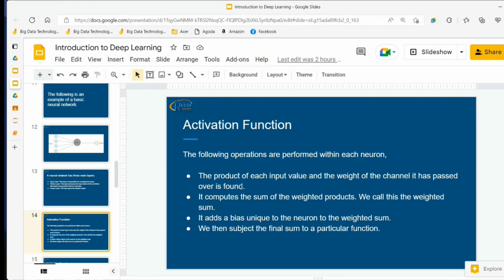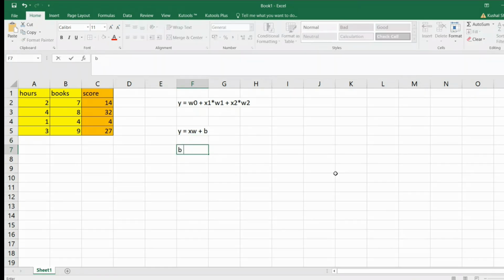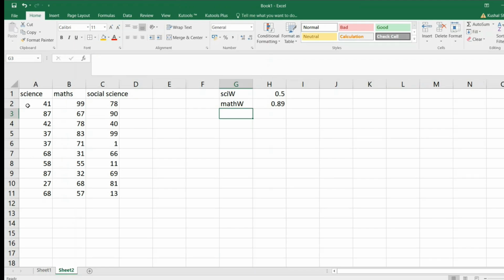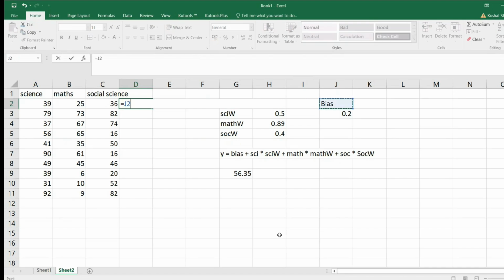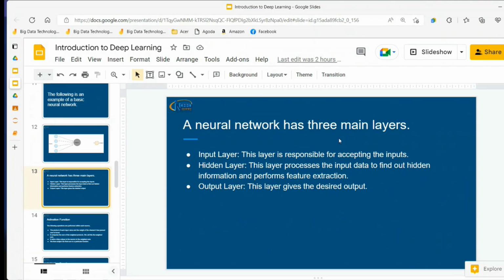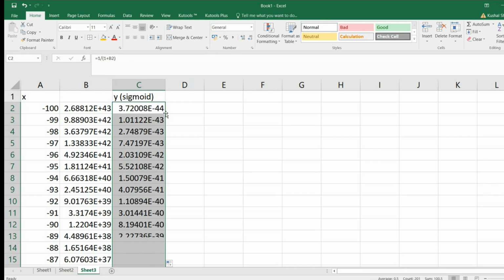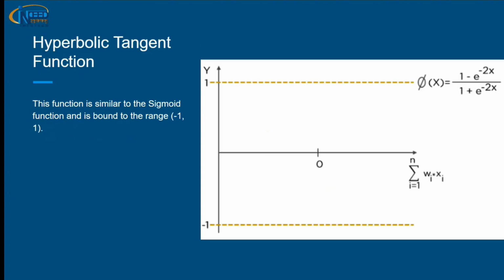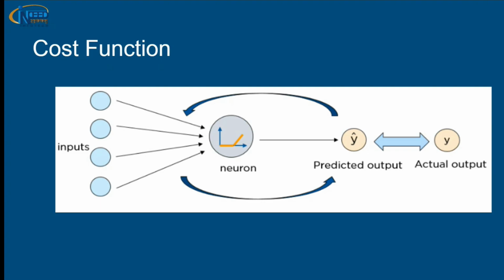Various types of functions in Deep Learning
Welcome to another deep dive into the world of Deep Learning! In this video, we break down the most important types of functions that power neural networks and AI models. Whether you're a beginner or brushing up your knowledge, this guide will help you understand